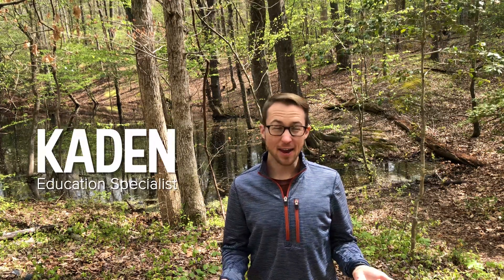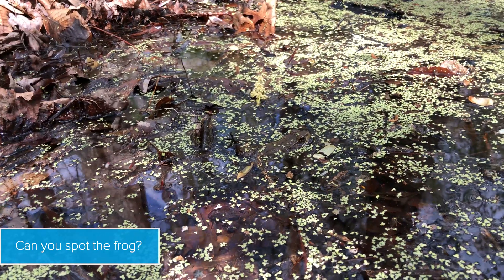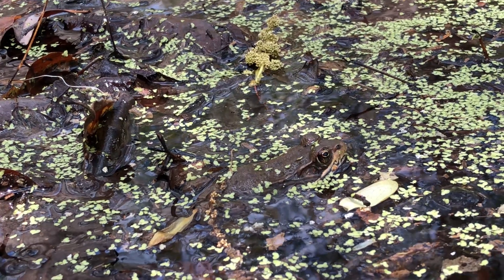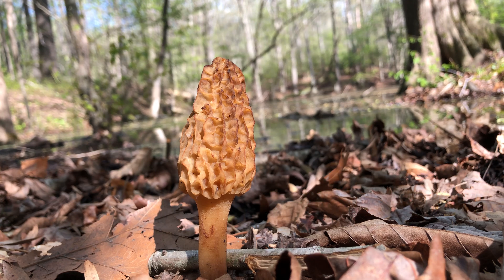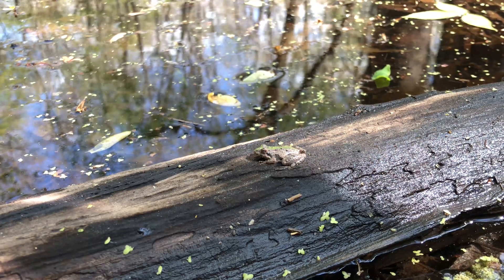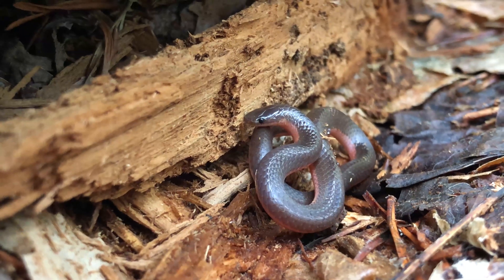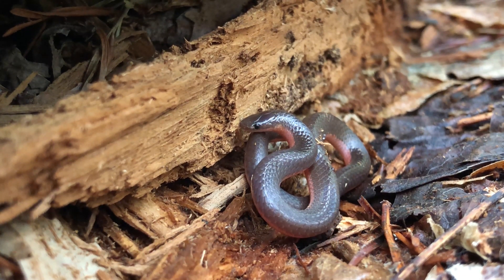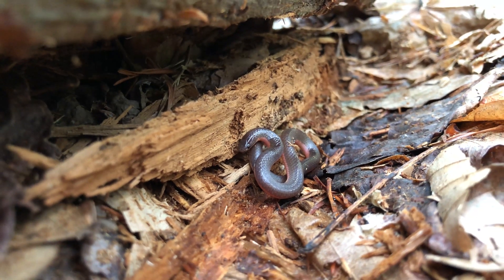Explore Beyond Your Door: Episode 2 - Exploring a Pond Ecosystem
Go on a nature walk with Kaden, education specialist at the Smithsonian's National Zoo and Conservation Biology Institute and your guide to the outside! In episode two, Kaden explores what lives around a pond. What animals do you think they'll find? This video series is for explorers of all ages but optimized for students in grades K-3.

After watching, explore your own neighborhood, local park, yard or community with your parent or guardian. Keep track of what you find in your own nature journal

Stay curious, explorers! Learn more about amphibians and reptiles on the Zoo's